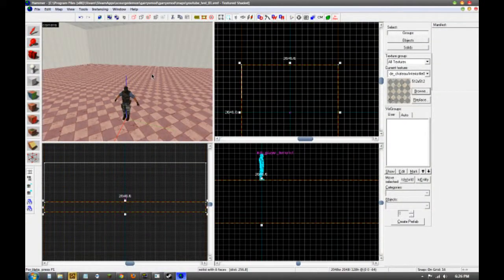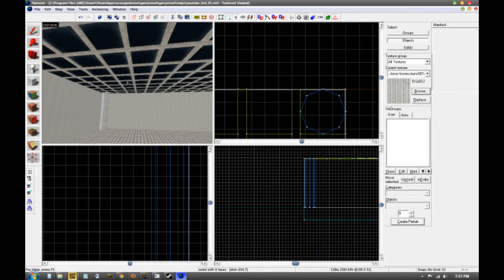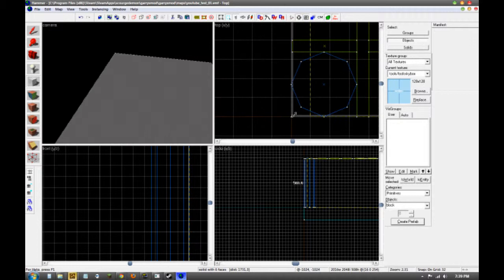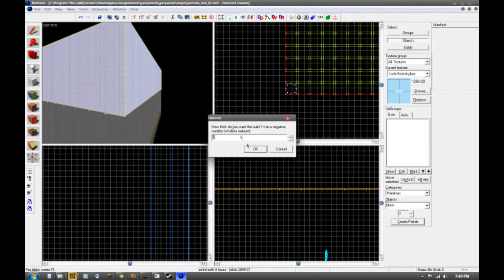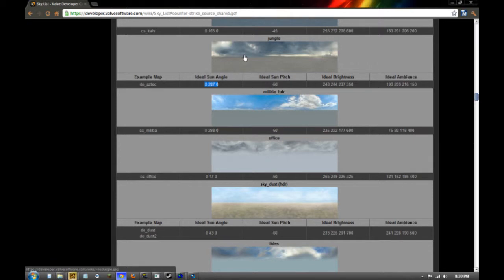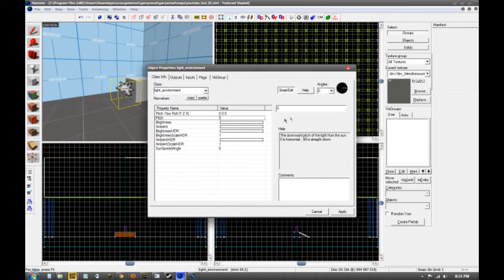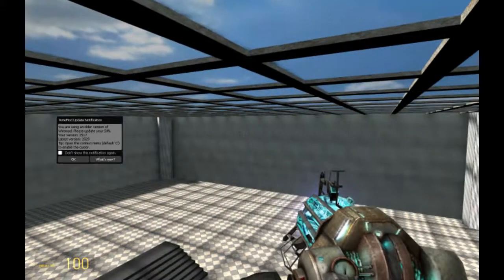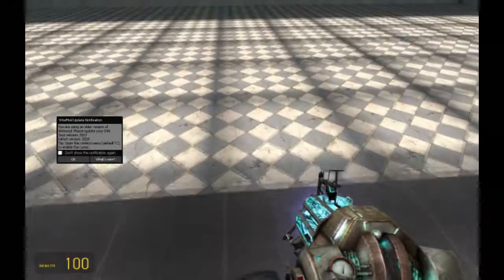Hammer SDK Tutorial - 03 - Skyboxes and Environmental Lighting (IMPORTANT)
In this episode, we learn to make some pretty awesome shadows, add lighting, and a new Skybox!